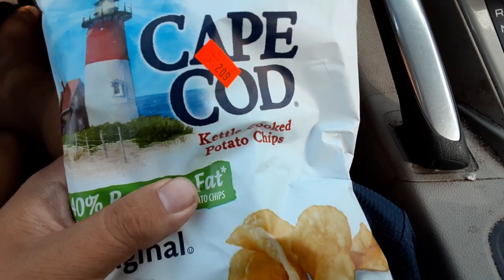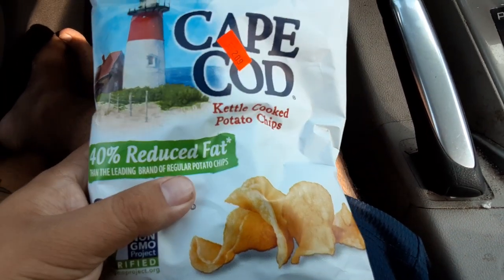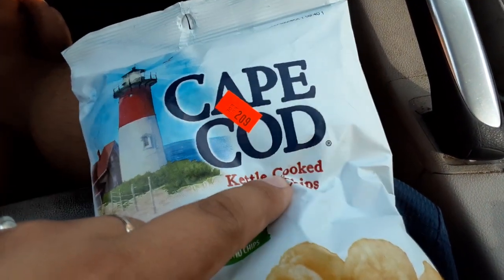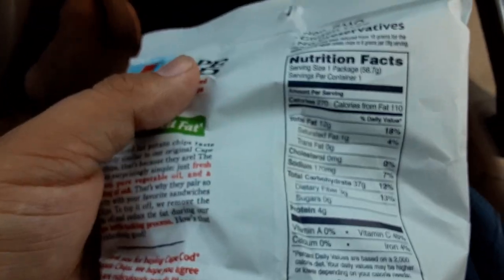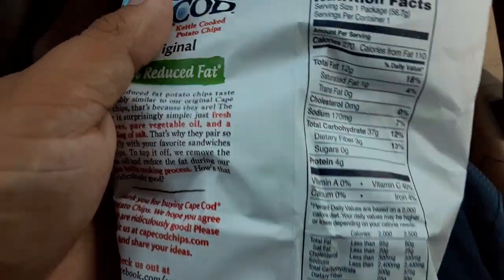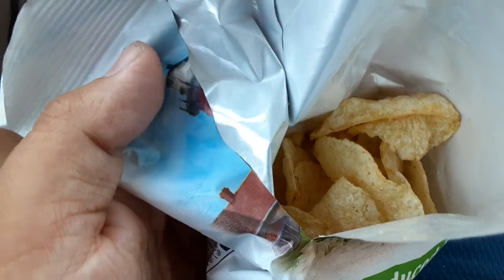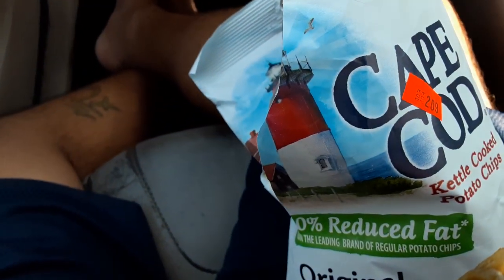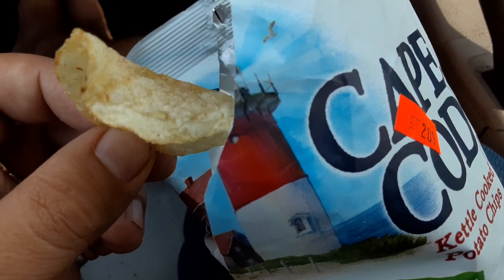Cape cod KETTLE cooked chips 40% reduced fat for the ken domik reaction channel